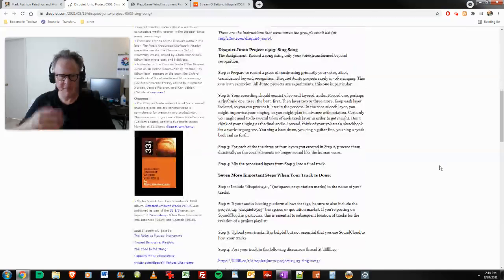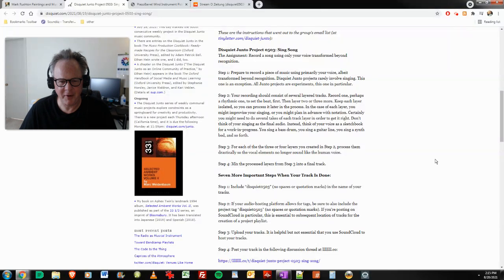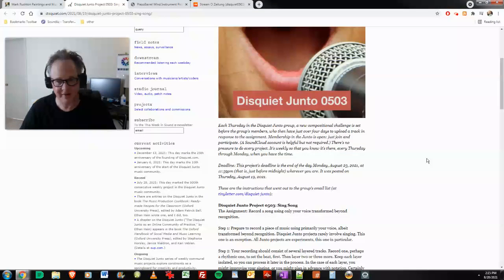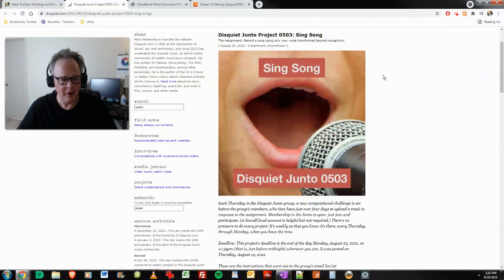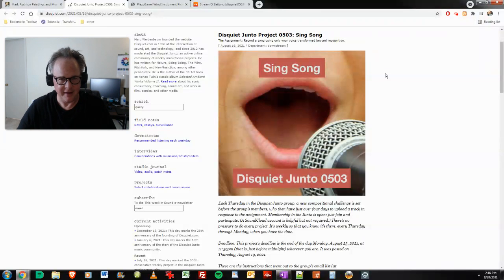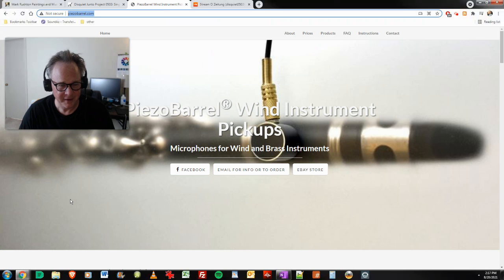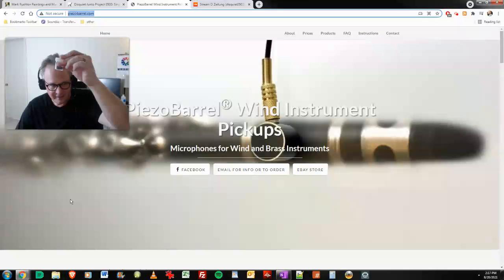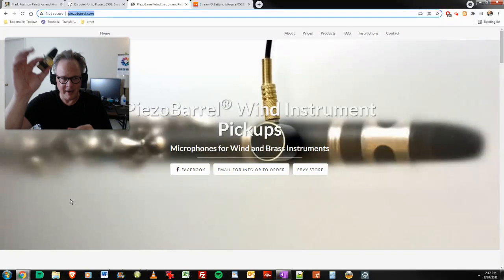The Assignment Record a song using only your voice transformed beyond recognition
O Zeitung at Soundcloud:  O Zeitung (disquiet0503) by Ambient Rushton

Mark Rushton's eBay Art Store